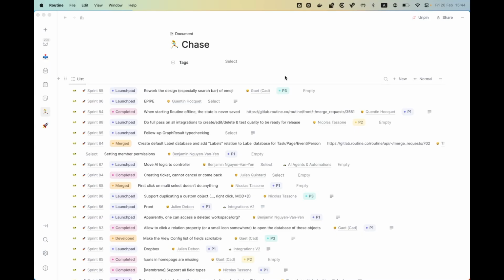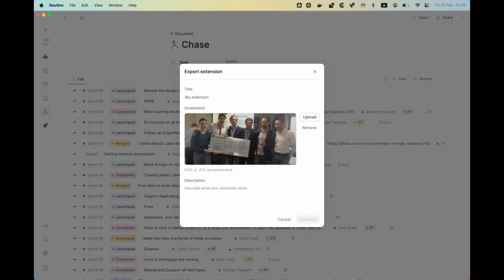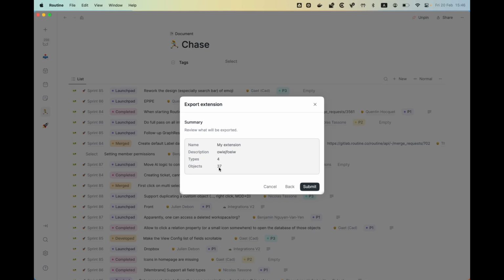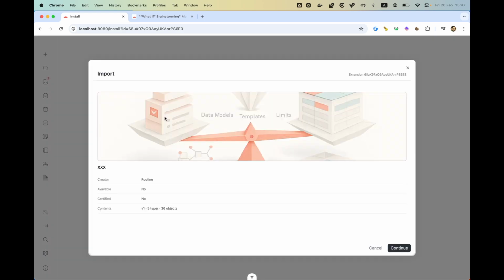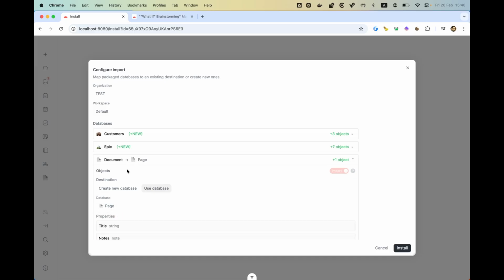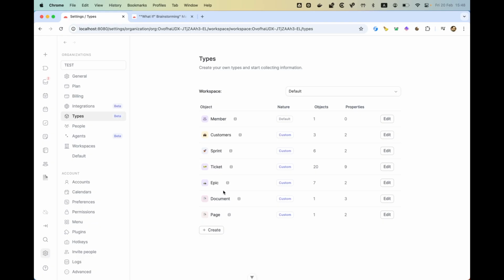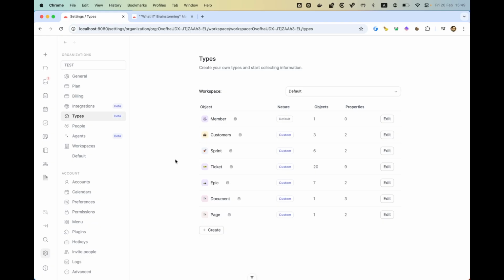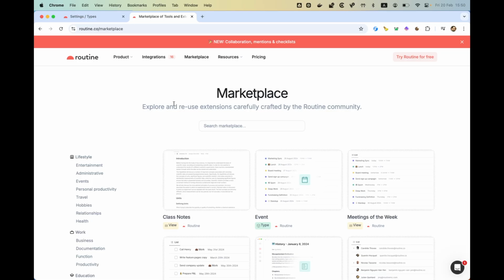Marketplace extension export/import